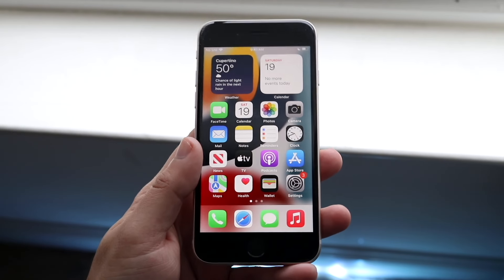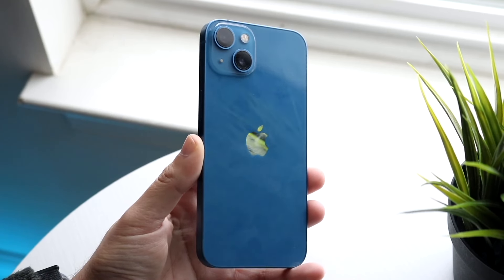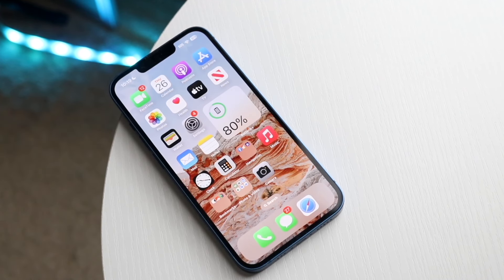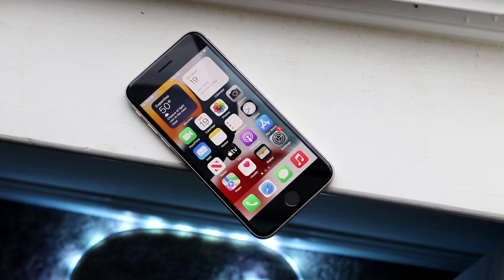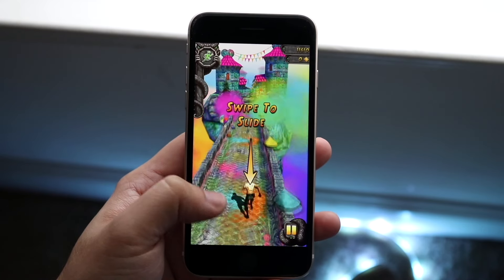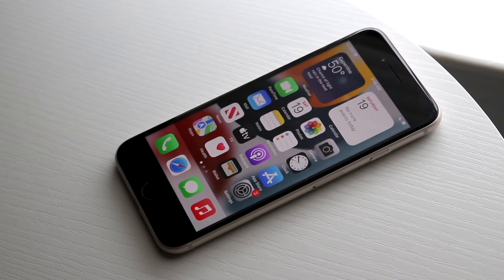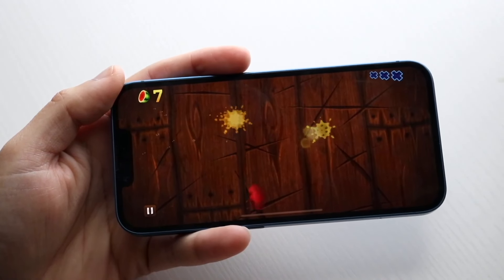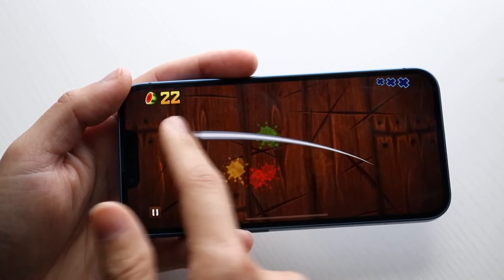iPhone 13 Vs iPhone SE (2022) In 2024! (Comparison) (Review)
Let's take a look at the iPhone 13 Vs iPhone SE (2022) In 2024! (Comparison) (Review)